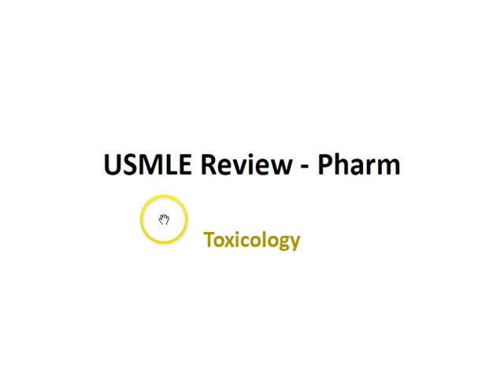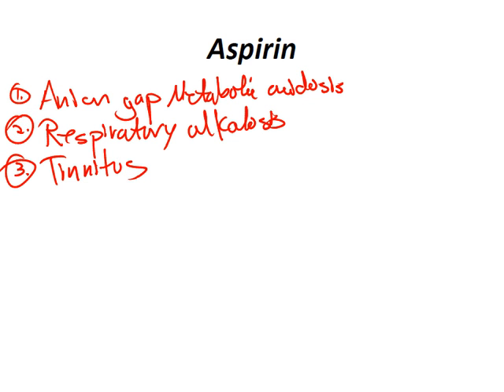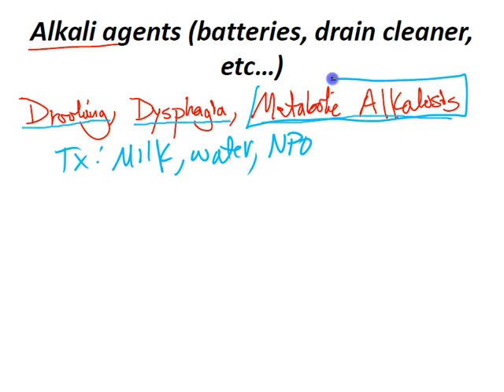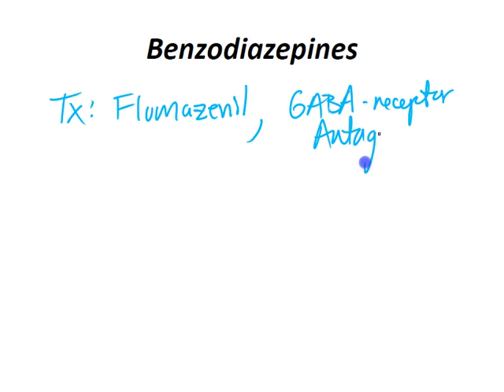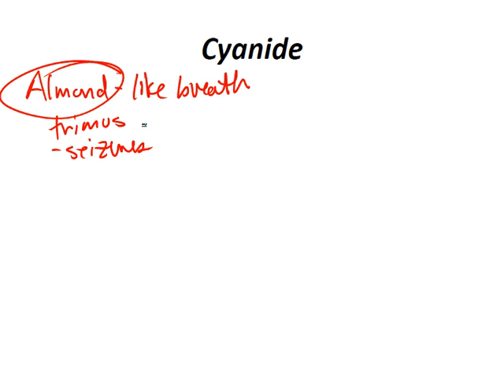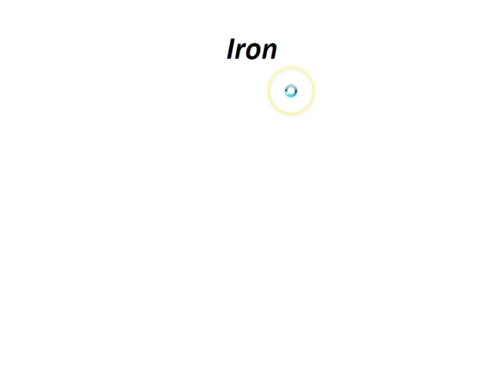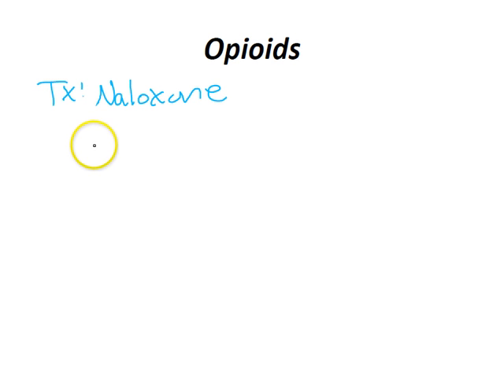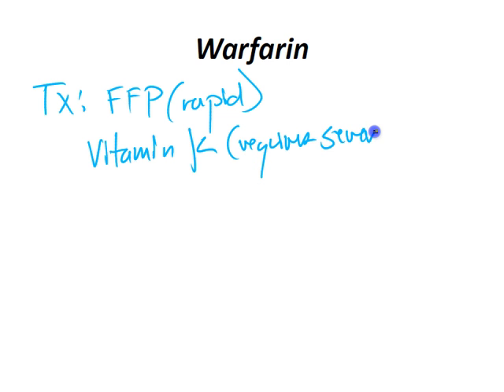USMLE Review - Pharmacology (Toxicology)